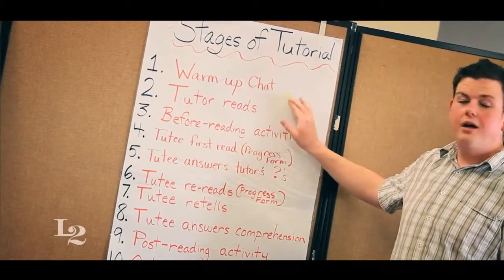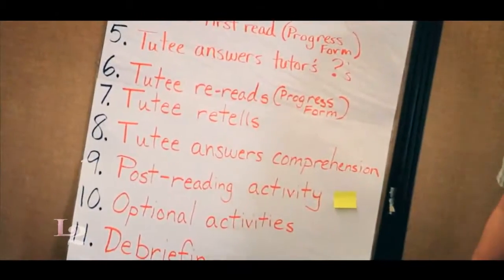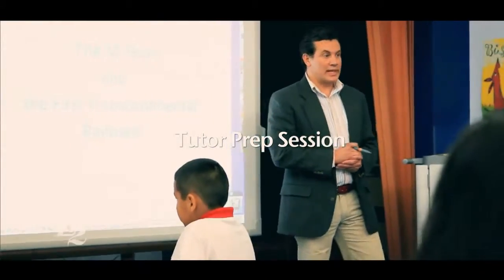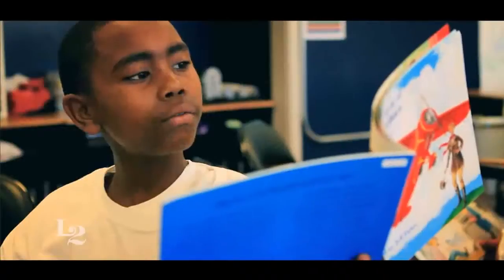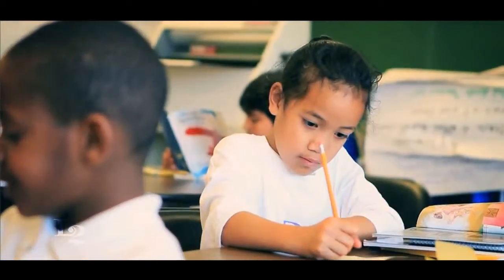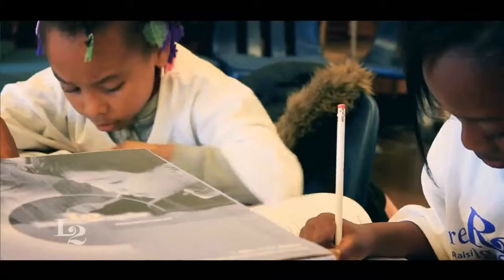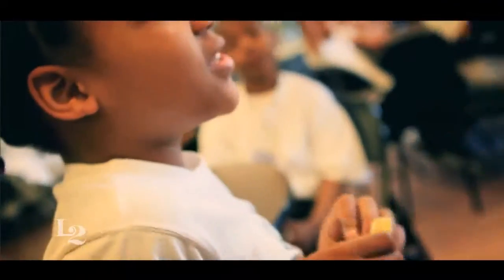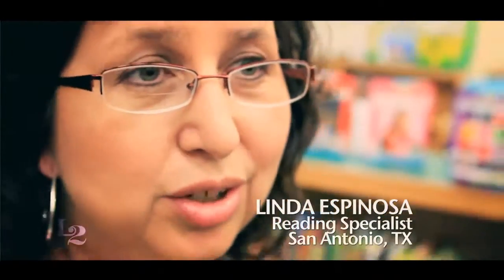Tutor Prep Sessions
Peers tutors feel confident because coordinators prepare them before each and every lesson.